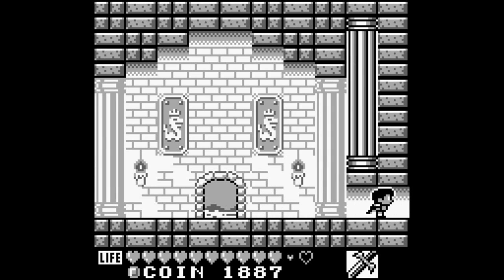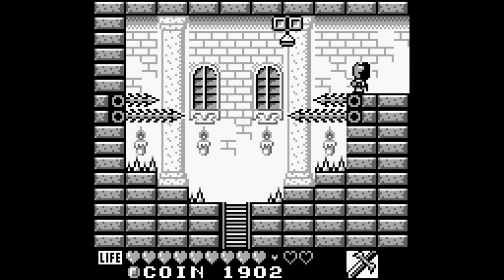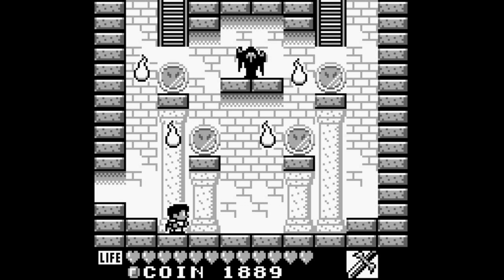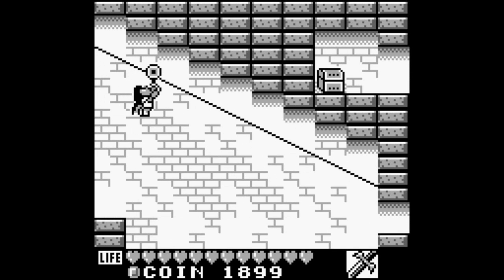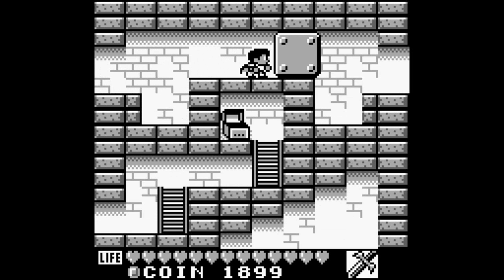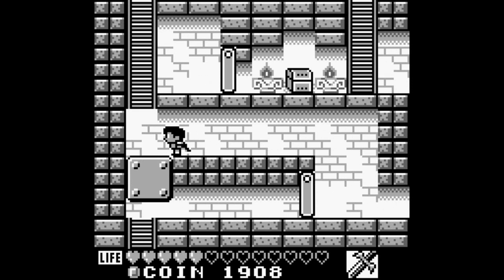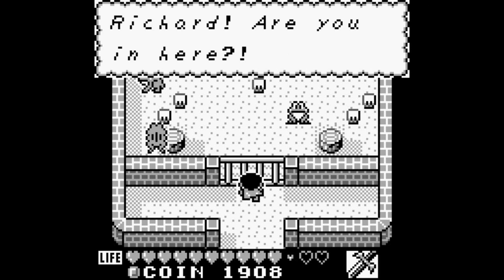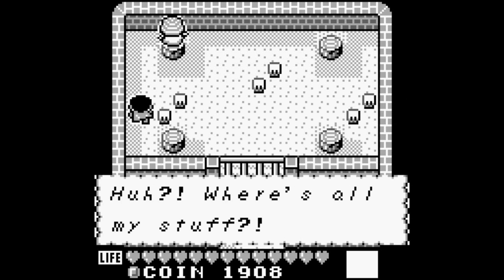Let's Play For Frog the Bell Tolls (Kaeru No Tameni)- Ep.10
Episode 10: Castle Visit NUMBAH 4

That's all I got for this one. Just another go through the castle, our second to last one actually. And we also get imprisoned, so that's... Fun? Well, at least an old friend shows up to help. Also, I forgot to mention it last time, but I'm back to using Camtasias audio recording, so no more audacity. pretty much ever.